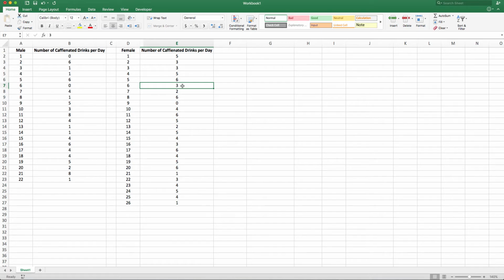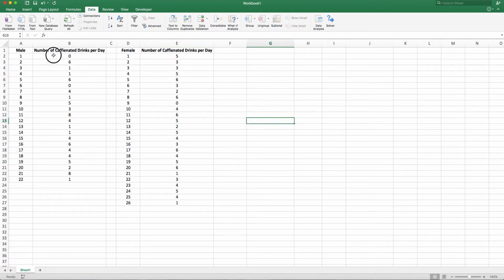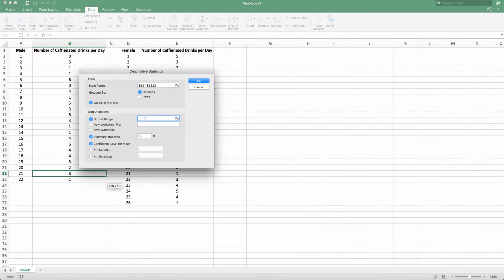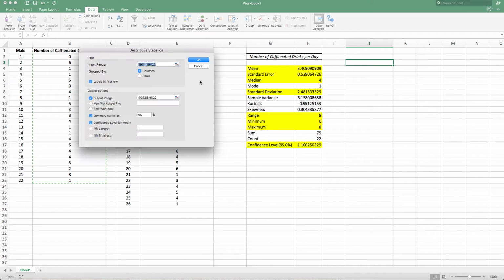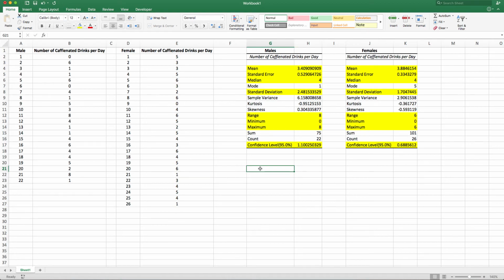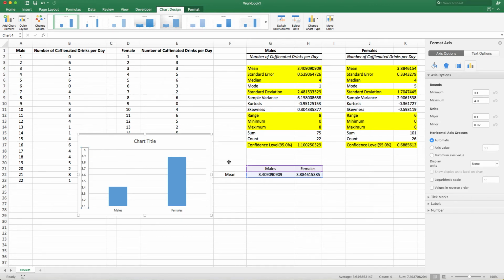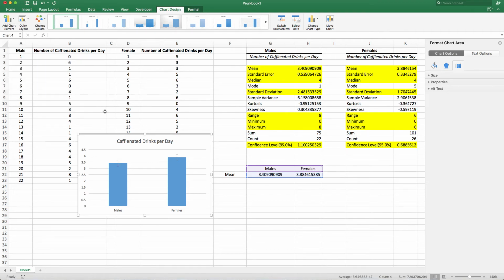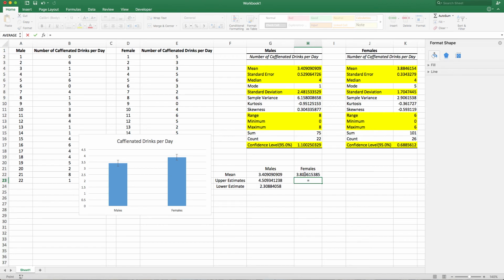Descriptive Stats with Data Analysis ToolPack